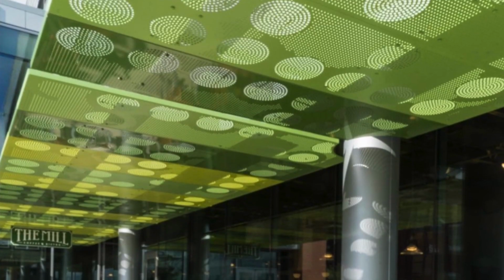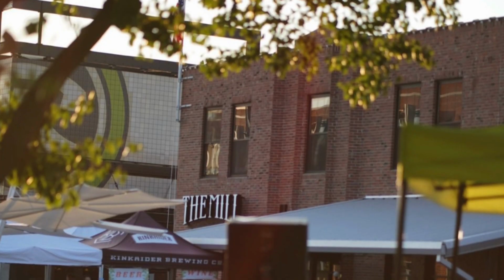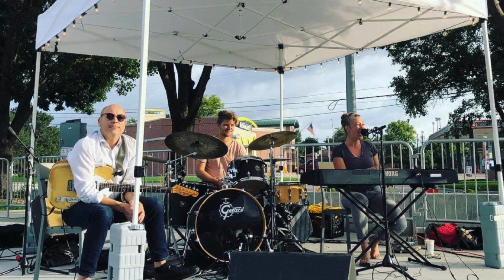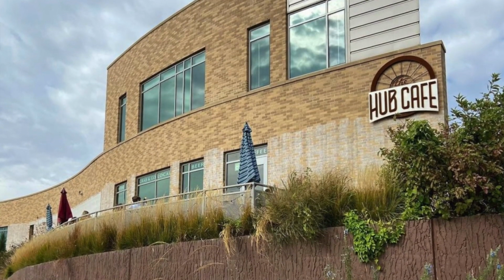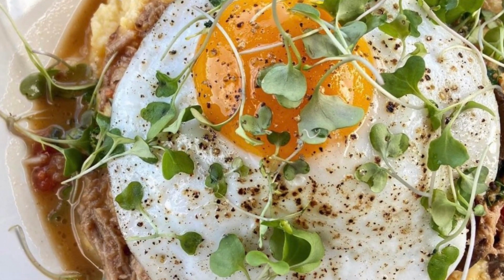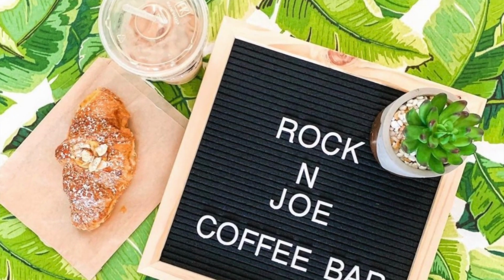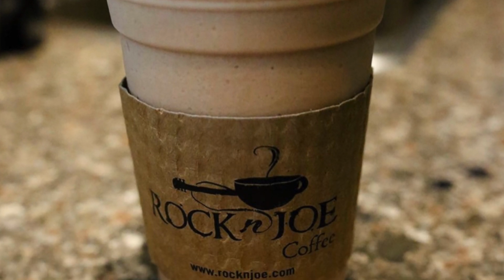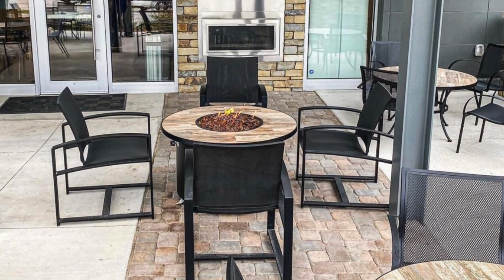5 Favorite Coffee Shops In Lincoln, NE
In this video I share with you 5 local coffee shops that I love to go to whether it's meeting friends or getting some work done. Great coffee and atmosphere!

Heidi Brandt - Home Real Estate